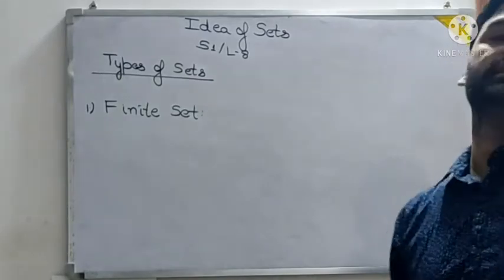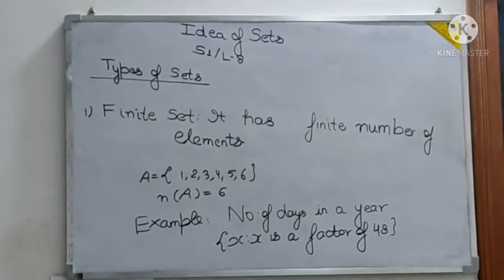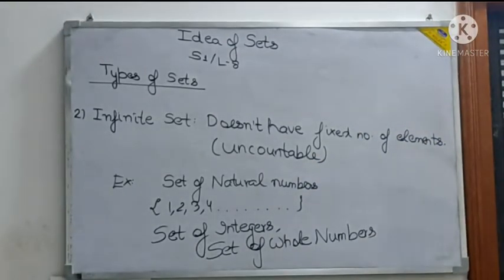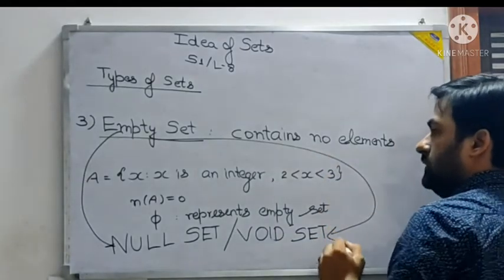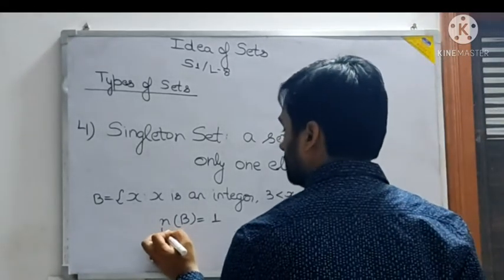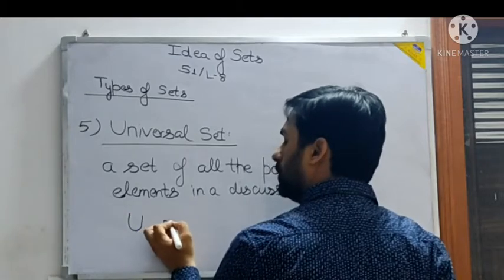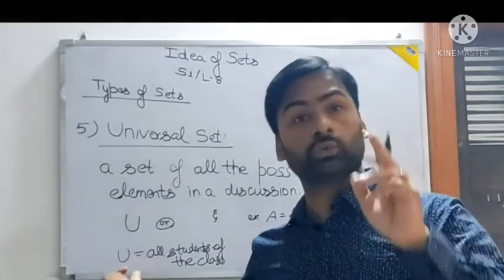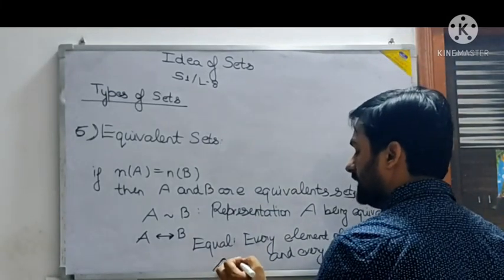Mathematics Class VIII S1/L8